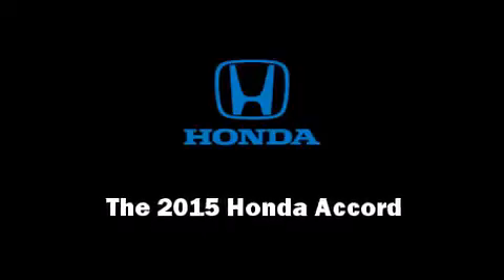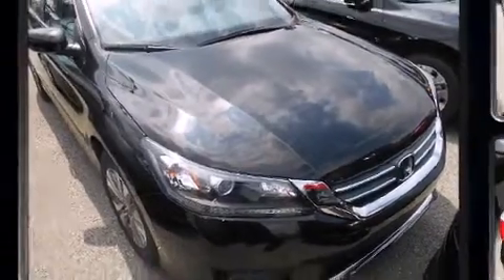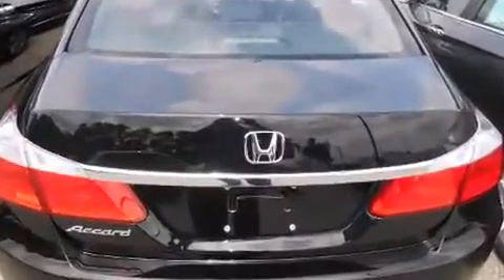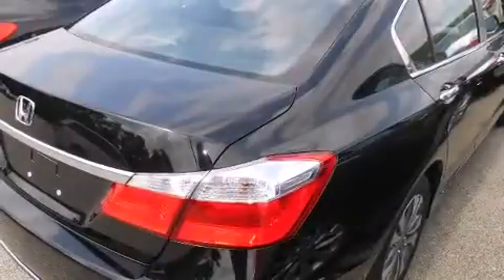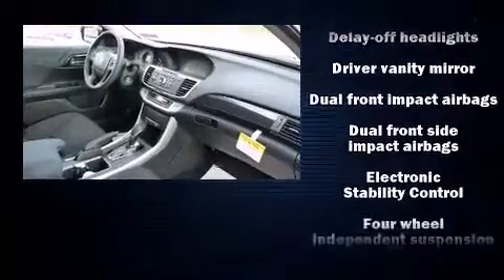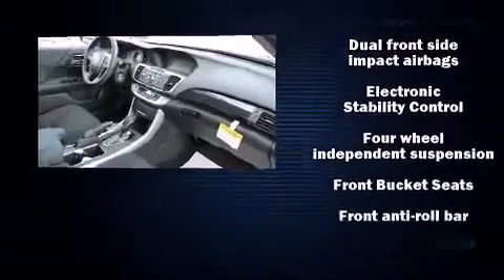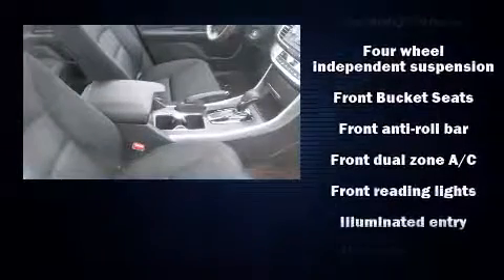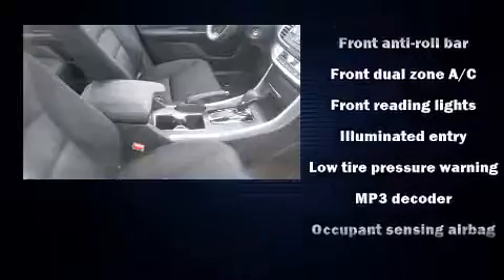2015 Honda Accord LX in Monroeville, PA 15146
Valley Honda
4221 William Penn Hwy

Outstanding design defines the 2015 Honda Accord. This 4 door, 5 passenger sedan is waiting for you to take home! It features a continuously variable transmission, front-wheel drive, and a 2.4 liter 4 cylinder engine. Honda prioritized fit and finish as evidenced by: a tachometer, speed sensitive wipers, front bucket seats, air conditioning, fully automatic headlights, an overhead console, and power windows. In the event of a rollover collision, side curtain airbags provide additional protection for outboard seated passengers. Our sales staff will help you find the vehicle that you've been searching for. We'd be happy to answer any questions that you may have. Come on in and take a test drive!